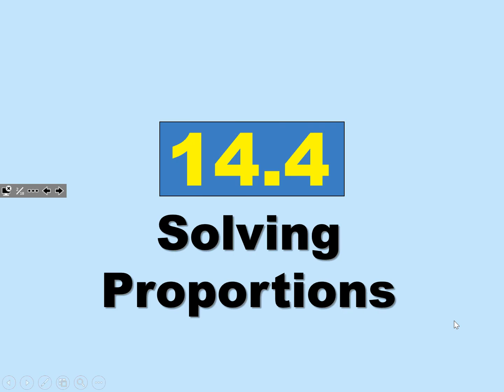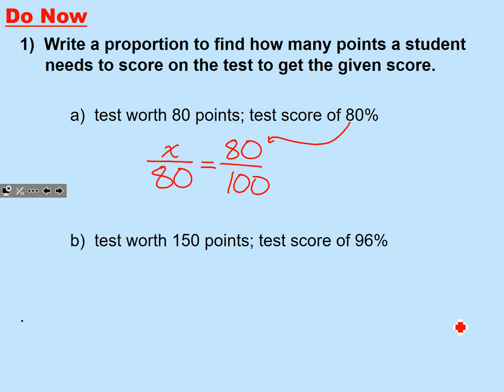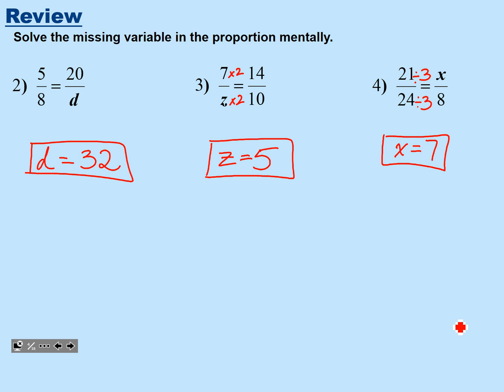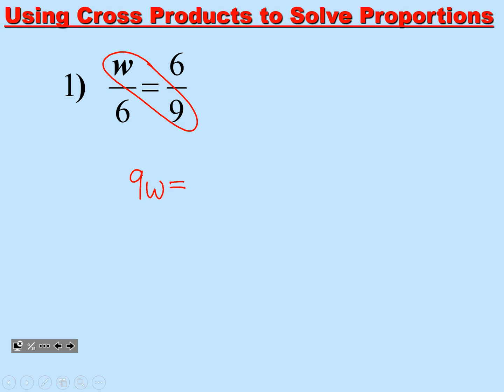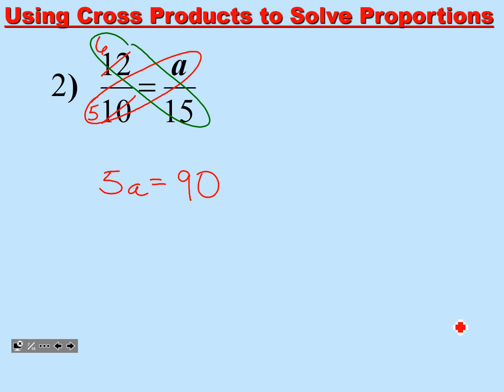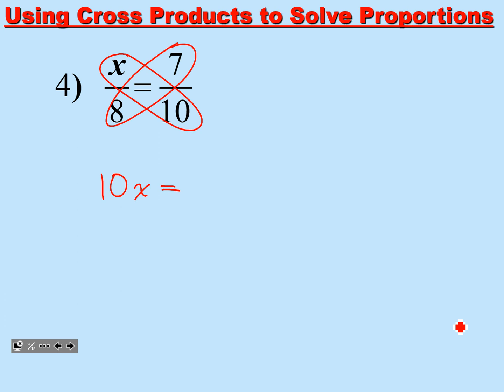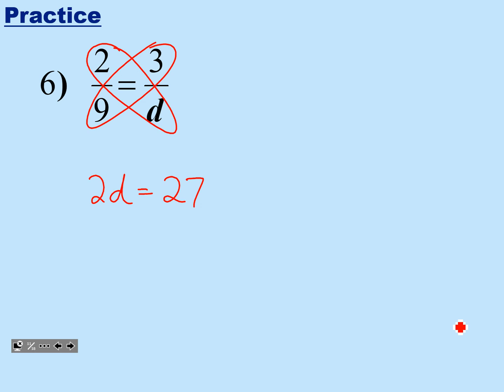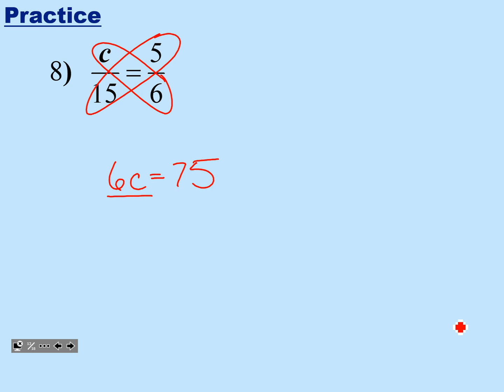Math 6 Compacted - 14.4 - Solving Proportions